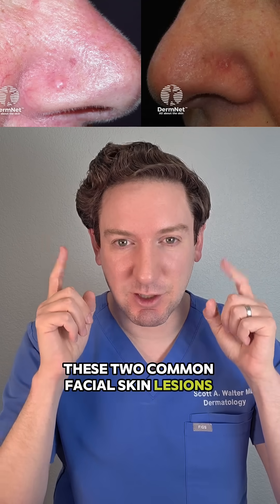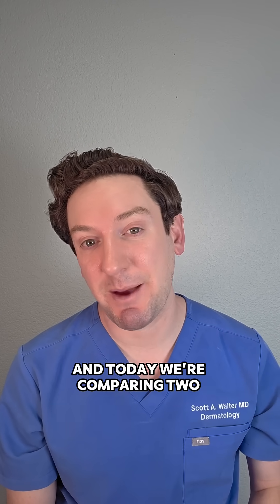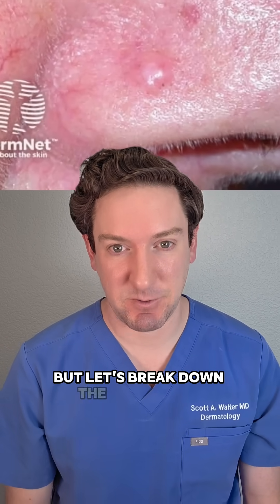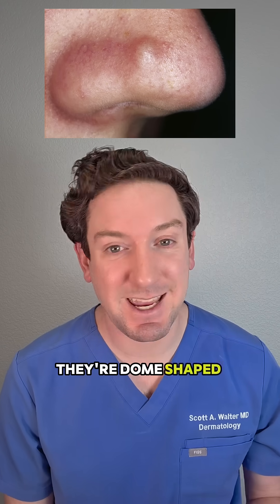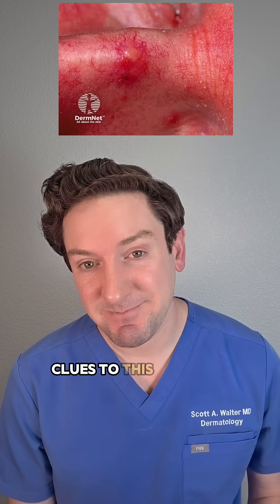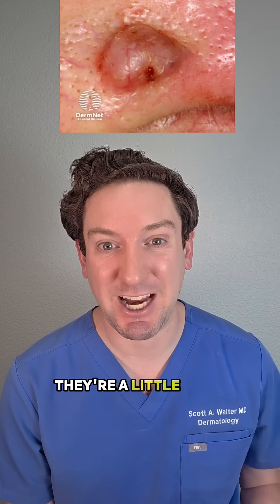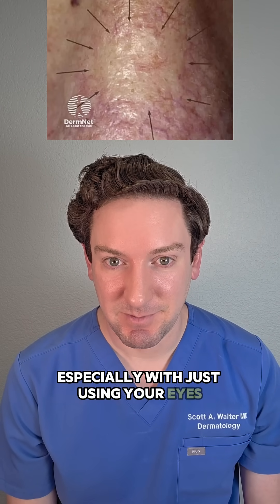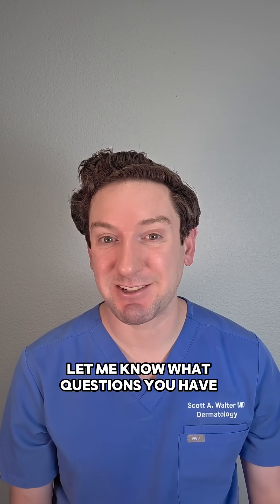What's that on your nose? Basal Cell Carcinoma Vs Fibrous Papules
What's that on your nose? Here are clues to two common skin lessons in the nose: BCC and Fibrous Papules. Need a dermatologist? Find one at AAD.org